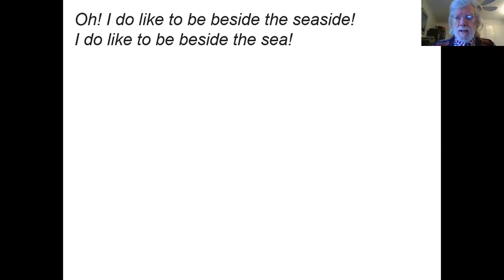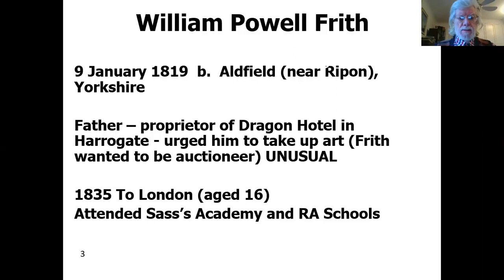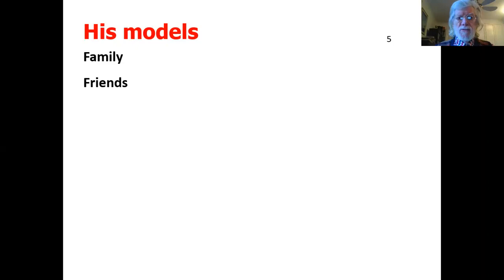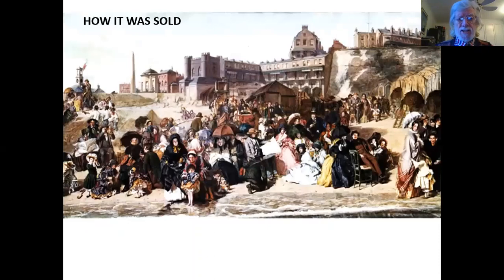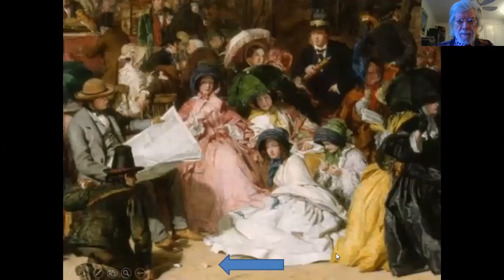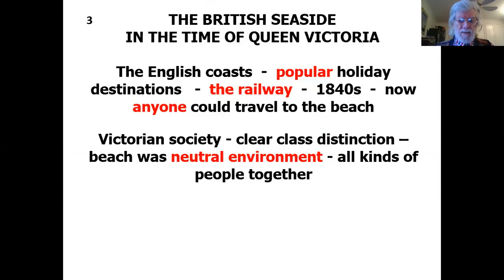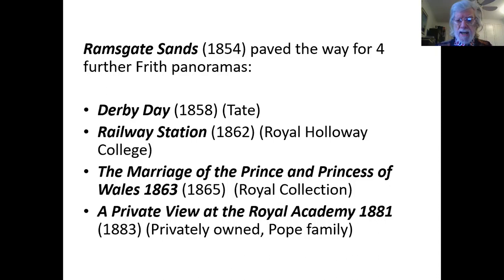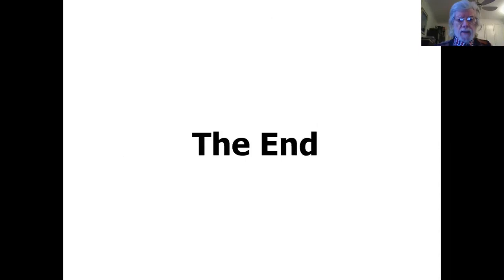Under the Microscope: Life at the Seaside with Nick Hawkin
Join tour guide and speaker Nick as he discusses the details of the painting, the life of Frith and his accounts of the art world.